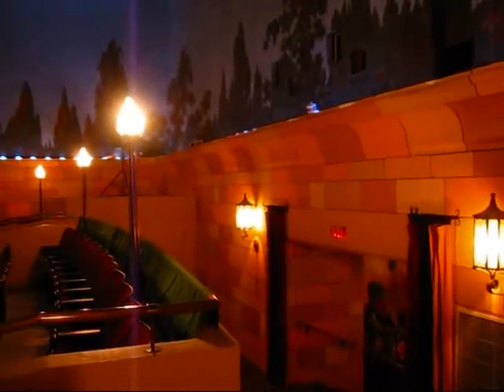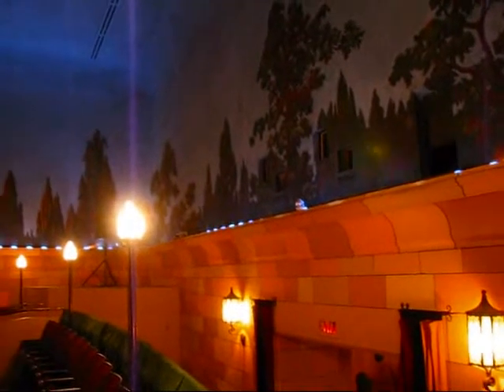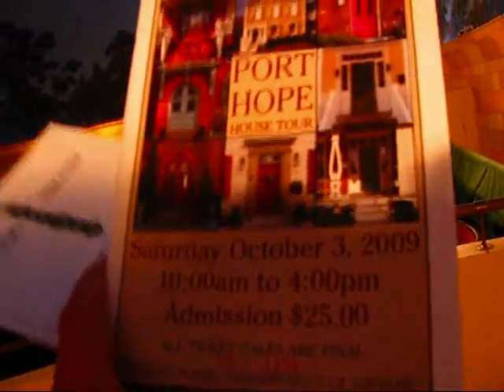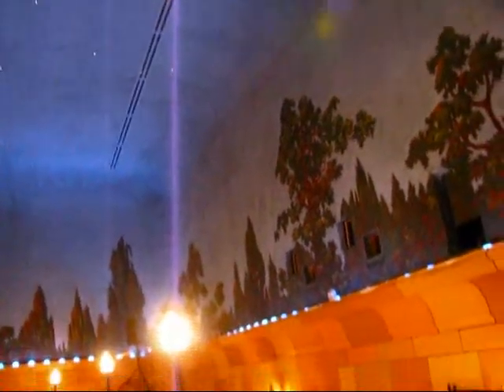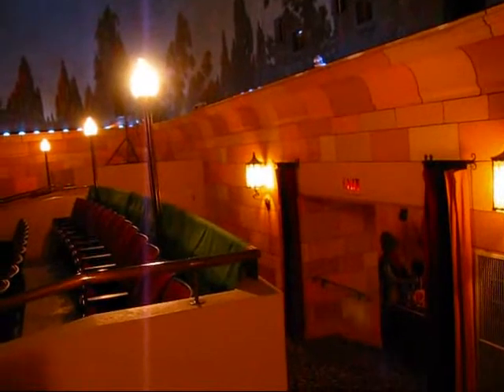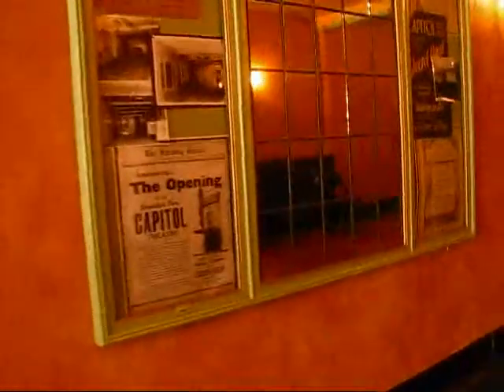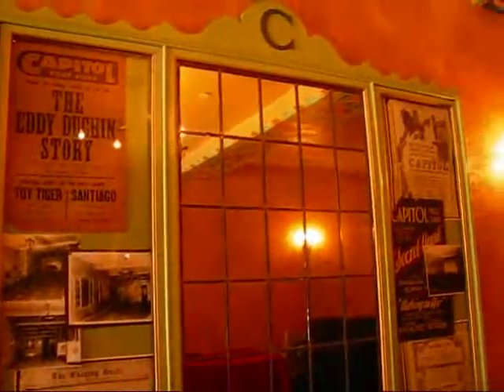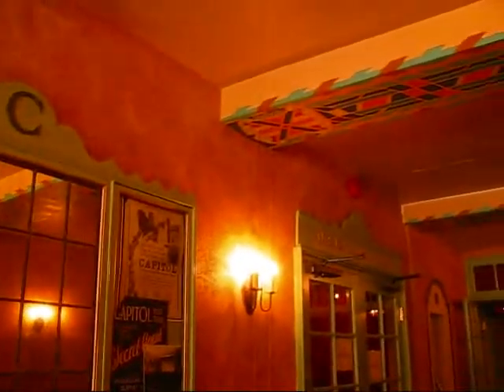Ontario Travel: The Port Hope Historic House Tour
October 3, 2009 was another ideal day for a country getaway: the Port Hope Historic House Tour, now in its 44rd year, is a highly popular event that attracts visitors from all across Ontario. Port Hope, a picturesque town of about 16,000 people just about an hour east of Ontario, boasts a main street that is been designated as the best preserved 19th century streetscape in Ontario.

Ten buildings were on the itinerary, and if we hurried we would be able to see most or all of them. We started with the Capitol Theatre just around the corner from Walton Street. Built in 1929, this Art-Deco era masterpiece was completely renovated in the mid-1990s. It is Canada's last functioning "atmospheric theatre", a former movie palace whose painted roof gives the impression of a night-time sky, complete with clouds and twinkling stars.

Just about ten minutes away we visited two Victorian-era properties, a single-family dwelling owned by an artist, that featured a gorgeous terrace with lakeview, and a few steps away a spacious 1860s townhouse, also beautifully renovated, that was originally built for managers of a Victorian-era mill. Then we moved on to an even older 1850s Georgian style property, located on a hill, whose interior revealed ownership by an artist who had a real passion for collecting birds of prey and animal skulls. His paintings that adorned the hallway were magnificent, and the large backyard was gorgeous.

We continued on to a gigantic Greek Revival mansion, also built around 1850 that has recently been converted back into a single-family home after having been split up into five apartments in recent years. The property is still undergoing the final stages of an extensive renovation. With most of the house complete, we were truly impressed by the historic detailing, the tasteful interior decor and state-of-the-art amenities.

It was time for lunch now and we had found out that four local churches were offering lunch at the reasonable price of $10 per person. We chose St. John's Anglican Church for lunch where we were in for a real treat: an English-style high tea, completed with finger-sized sandwiches, cookies and scones with clotted cream and strawberry jam. Dozens of hungry house tour participants were coming in to enjoy the friendly service and great food provided by the ladies of St. John's.

After lunch we continued on to a gorgeous 1840s-era property that until its recent restoration had literally been in shambles. Owned by a designer, the property was impeccably decorated and I just loved the two outdoor porches on the first and second floor. From here we made our way across the Ganaraska River to have a look at a Victorian-era row-house from the 1860s.

It was now after 3 pm and we had to hurry since we were trying to catch at least two more properties. We briefly walked to the west side of town to see an apartment in the former Dr. Hawkins School that has recently been converted into 17 condominium apartments. We walked up the carpeted stairs of this 1895 school building to the top floor to enter a 3500 square foot condo apartment. Just as we turned right to walk from the foyer into the kitchen we all gasped and said "wow!". The entire eastern front of the apartment features a row of windows that open up to a gorgeous panorama over the Ganaraska River Valley and the entire town of Port Hope, against the backdrop of the surrounding rolling hills.

We then rushed to the car and drove to the western end of town where we managed to squeak into the Penryn Park Mansion, a stately 1859 structure with high gables, dormers and long finials that features a 3-storey tower. Next door is the Billiard House, a retreat from the main house that was built around 1900. The main mansion is used now a popular destination for weddings and meetings and its grand architecture shows a glimpse of mid 19th century upper class country life.

Punctually at 4 pm the doors closed and the volunteers of the Port Hope Historic House Tour closed the doors and the event was over. It was an awesome event and we are definitely planning to be back!